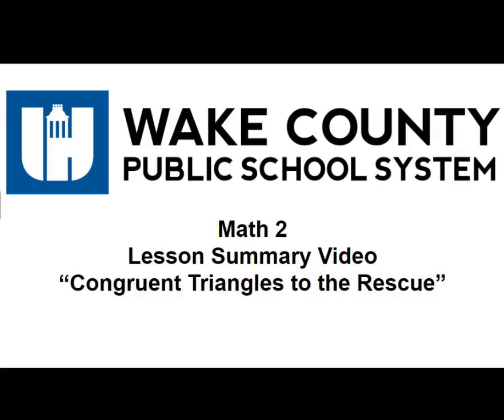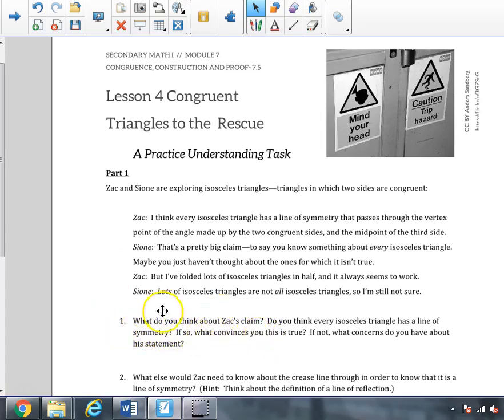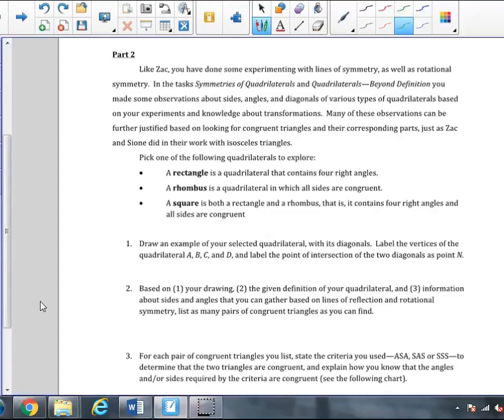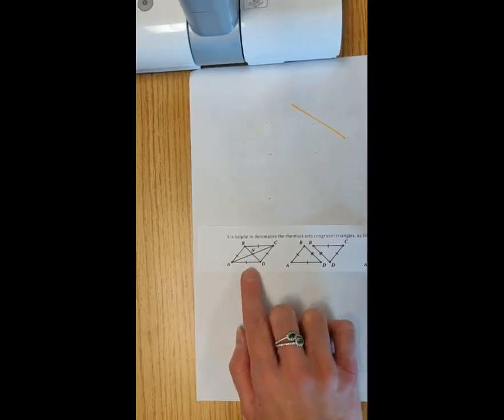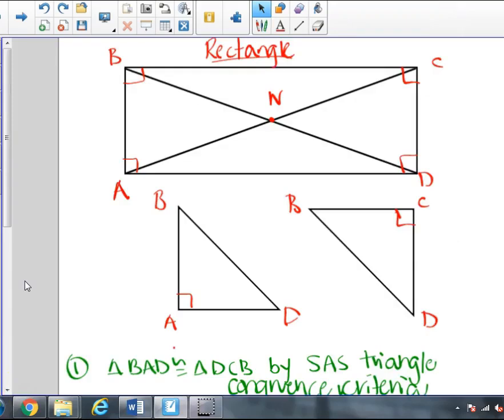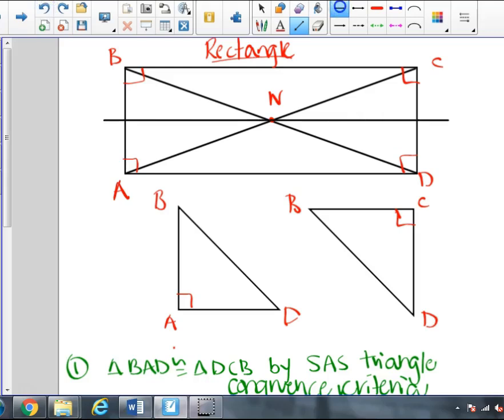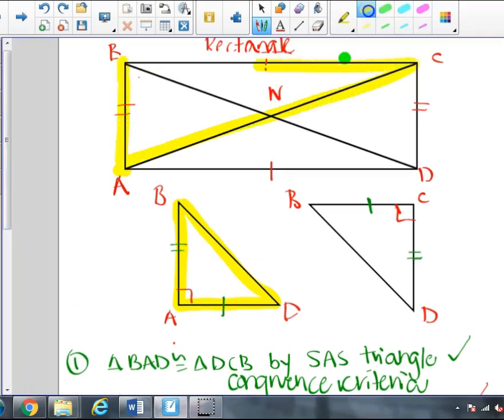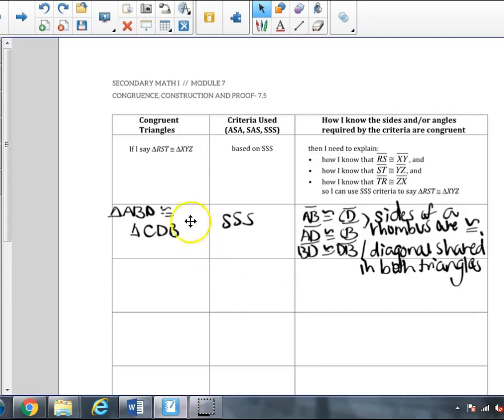M2 U2 Lesson 4 Congruent Triangles to the Rescue Summary Video